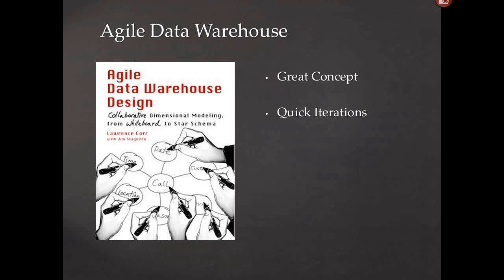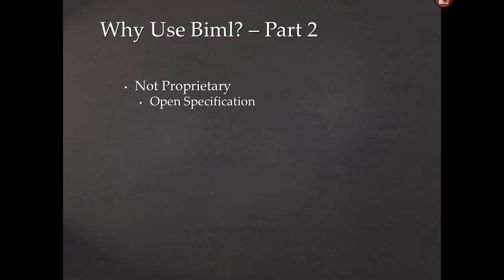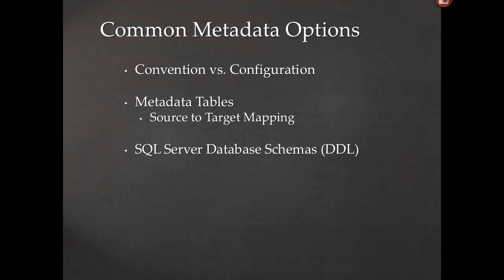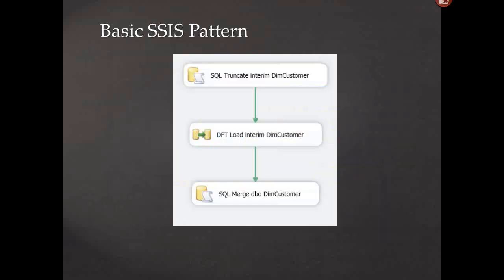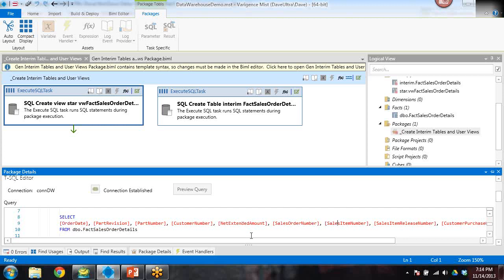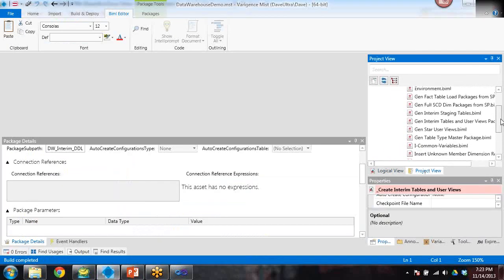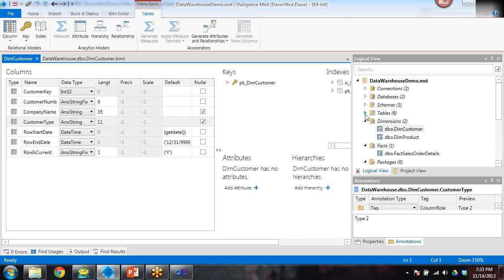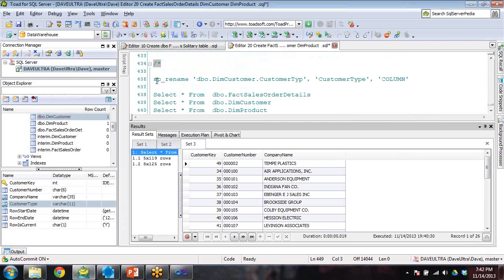Biml - The Next Step in Agile Data Warehousing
This is a recording of the remote presentation I gave to the Tulsa SQL Server User Group on 11/14/2013.